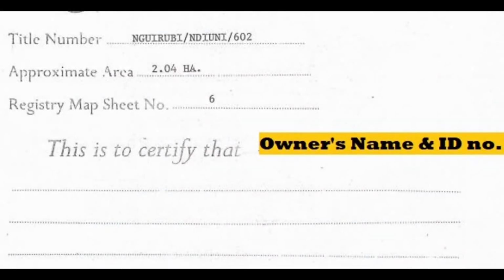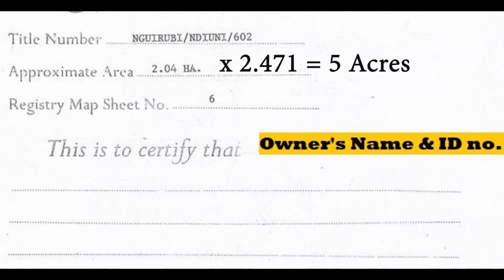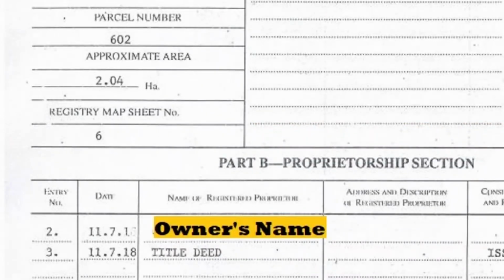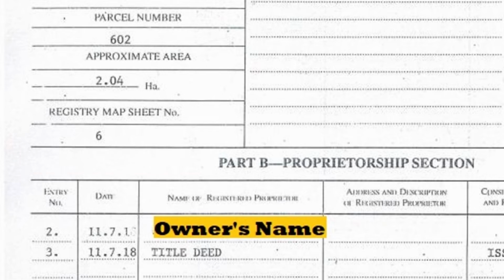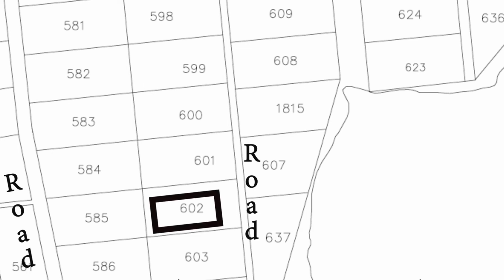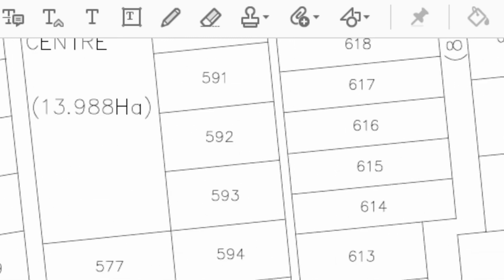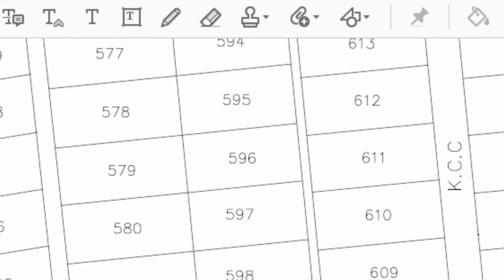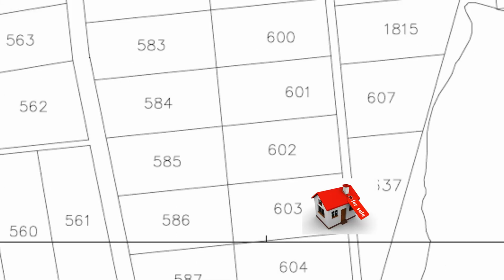How to Read Land Maps: Basics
Before engaging any investment, it is important to understand the acquisition or buying process to ensure you get the right product.
Basics in reading maps & connecting them with the ground is an important skill that can save you from fraudsters.

Watch the video to learn how to practically do this.